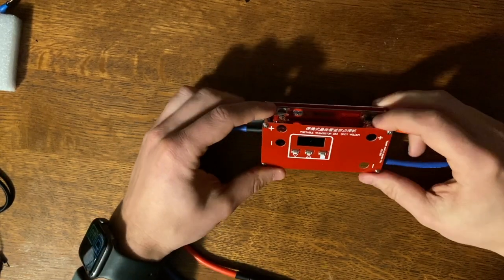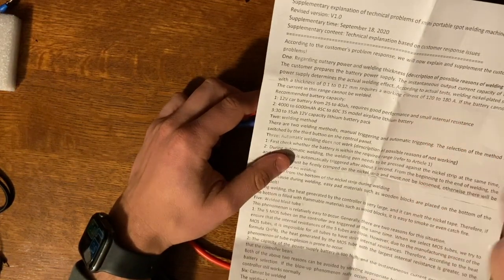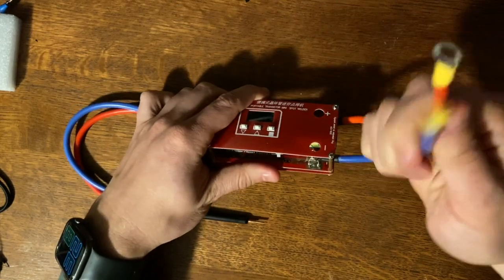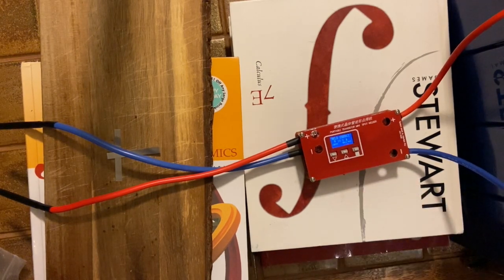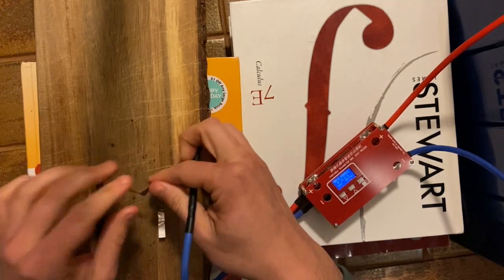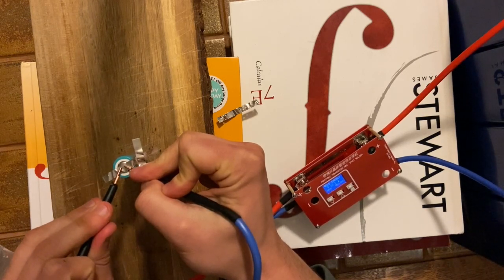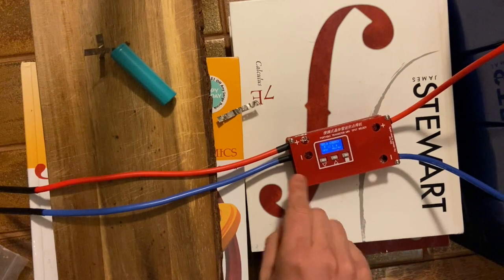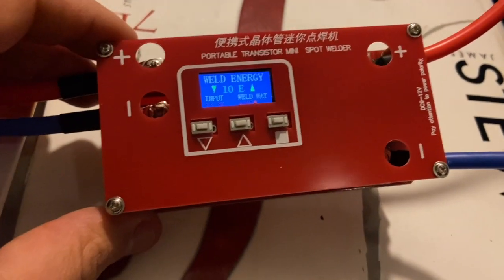Battery Spot Welder Review - Cheap, Portable, and it Works!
This spot welder is both popular and controversial. So far its worked really well for me without issue (and amazingly I paired it with a 4S 280 ah Eve set up).

Here is a link to the item, and I haven't done more than 50 or so welds with it, but so far I am really impressed. Remember to an appropriate the right battery!

Portable Spot Welder